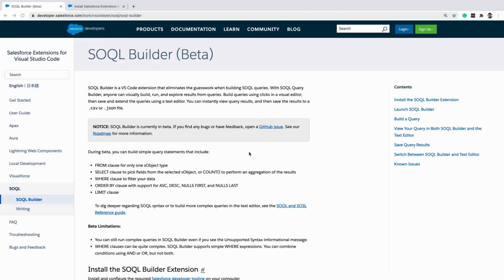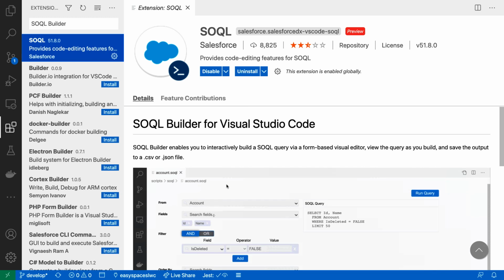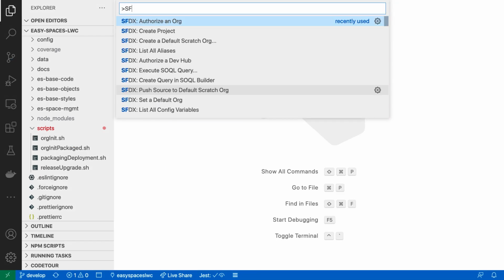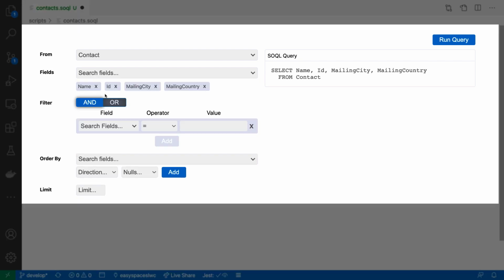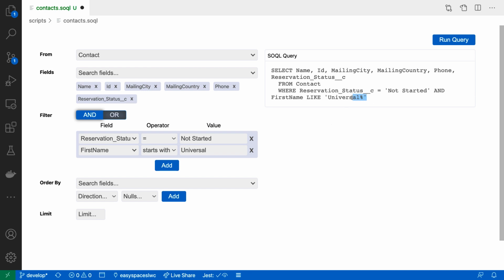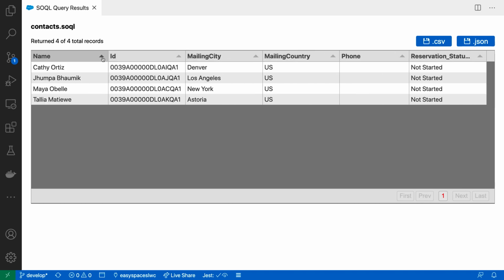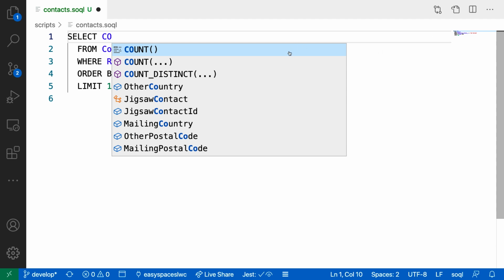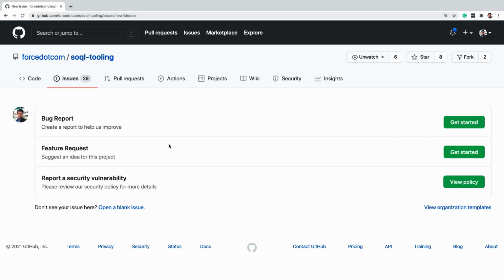Build and Run SOQL Queries Faster Using SOQL Builder | Developer Quick Takes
SOQL Builder is a VS Code extension that admins and developers can use to visually build, run, and explore results from queries. Build queries using clicks in a visual editor, then save and extend the queries using a text editor.

Have an issue?

Chapters

00:00:00 - Introduction
00:00:23 - Install and Set up
00:02:11 - Write and Execute SOQL declaratively using SOQL Builder
00:06:00 - Write and Export Complex SOQL results using Text Editor
00:07:49 - SOQL Builder docs and repo for raising Issues